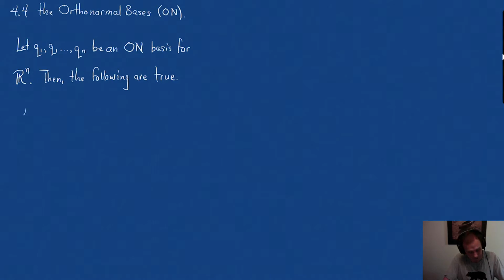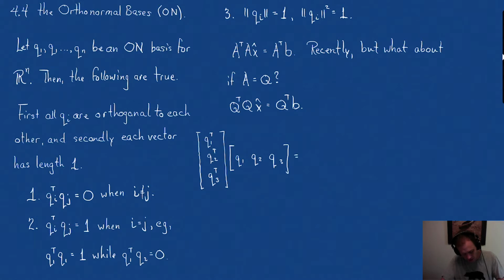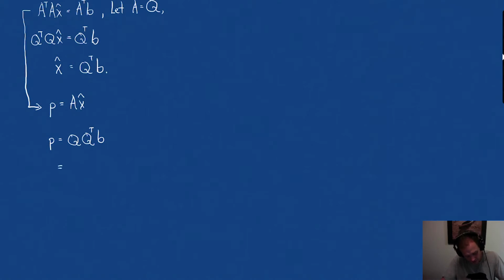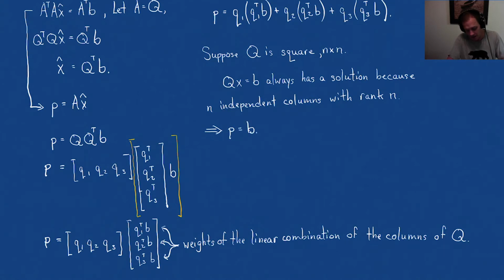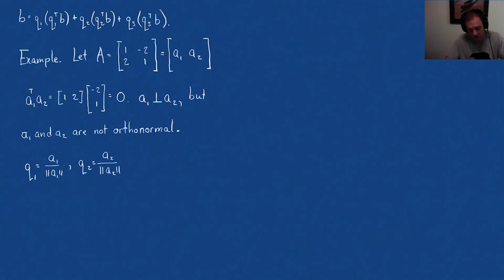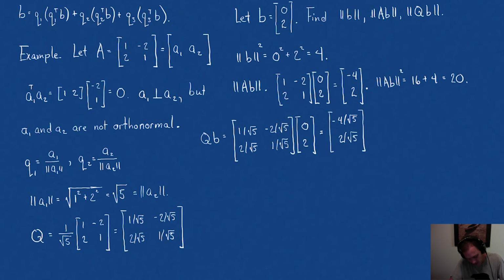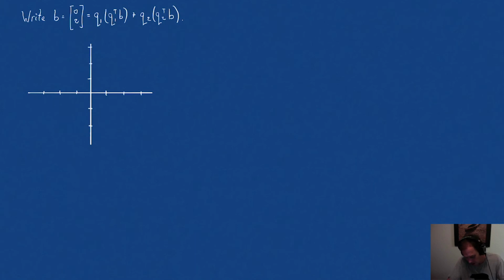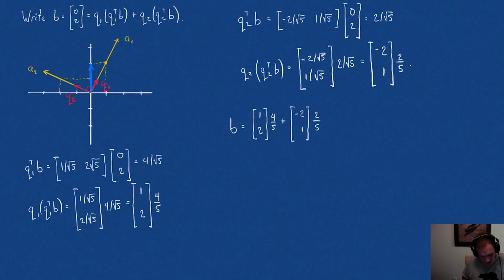4 4 Orthonomal Bases Intro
Orthonormal bases are introduced and explained with a simple example. The motivation for an orthonormal basis is developed based on projections and least squares.